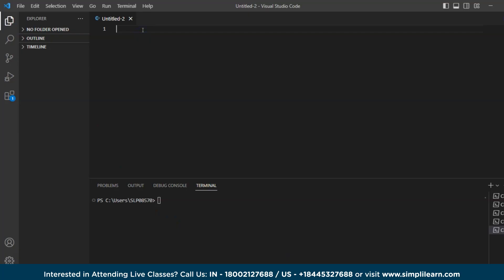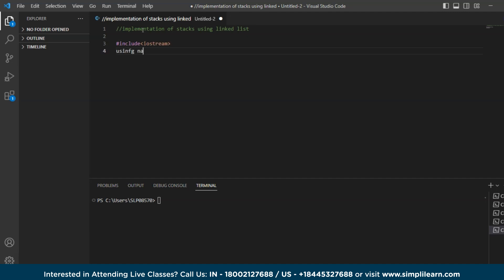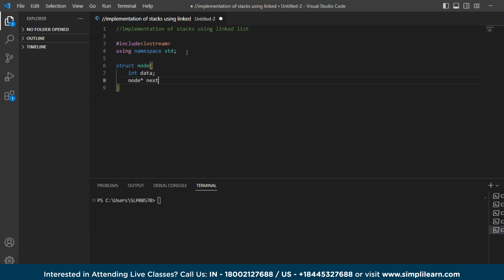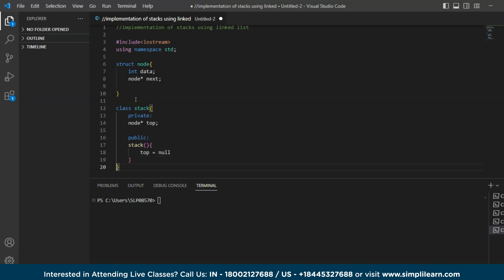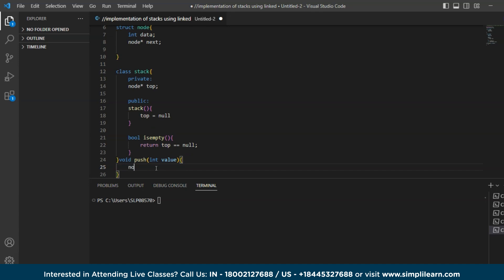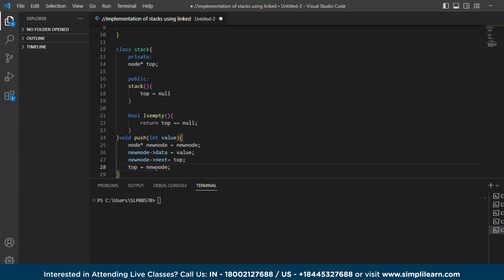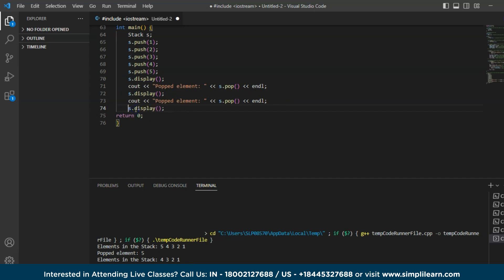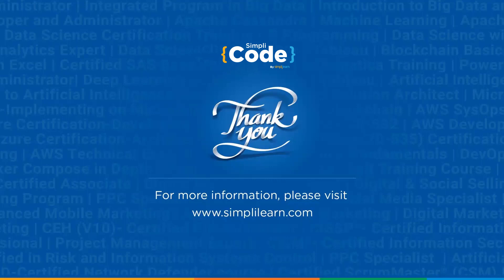How to Implement Stack Using Linked List? | Stack implementation using Linked List | SimpliCode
This "Implementation of stacks using Linked List" Tutorial by Simplicode will help you learn the basic concepts of Stacks and Linked list Data Structures, how they work and its implementation. This will provide a solid foundation for understanding how to implement a stack using a linked list and including its operation such as push() and pop(). Furthemore, we will also cover the demo with complete C++ code example to demonstrate how a Linked List is used to implement a stack with all the operations on the stacks. Overall, By end of the Tutorial you will be able to implement a stack using a linked list which will help you gain a deeper understanding of both these data structures and how they can be used to solve real world problems.

Following are the topics covered in this Tutorial:

00:00 Introduction to stacks using linked list
01:22 Practical demonstration and implementation of a stack using linked list

🟢 About Post Graduate Program In Full Stack Web Development:

This program will give you the foundation for building full-stack web apps using the Java programming language. You'll begin with the basics of JavaScript and then venture into some of the more advanced concepts like Angular, Spring Boot, Hibernate, JSPs, and MVC. Now is a perfect time to get started on your career as a full-stack web developer!

✅ Key Features:
- 8X higher interaction in live online classes conducted by industry experts
- 20 lesson-end and 5 phase-end projects

✅ Skills Covered:
- Agile
- JAVA
- DevOps
- HTML5 and CSS3
- AWS
- JavaScript ES6
- Servlets
- SOAP and REST
- JSP